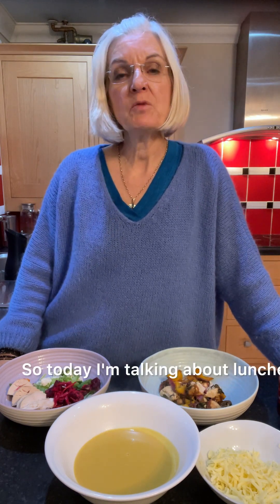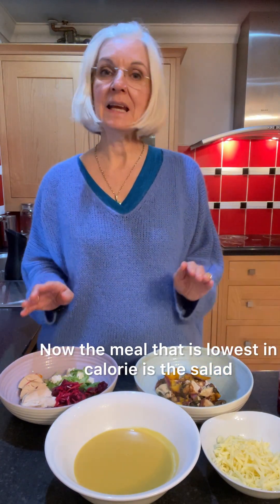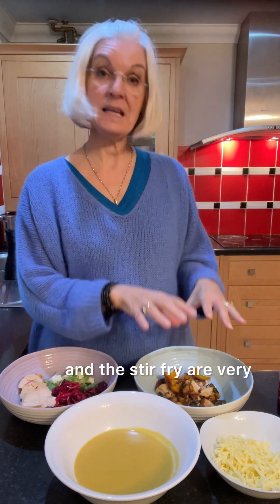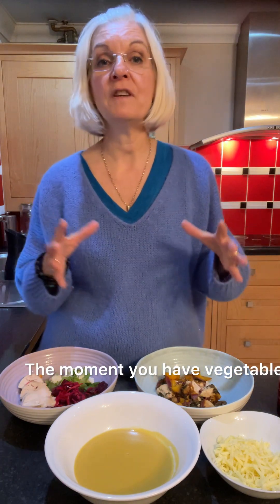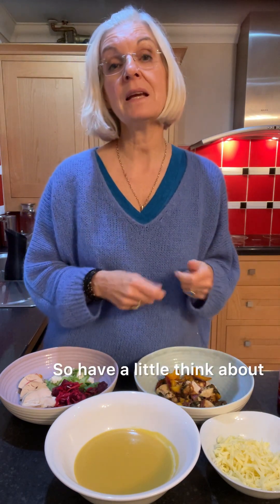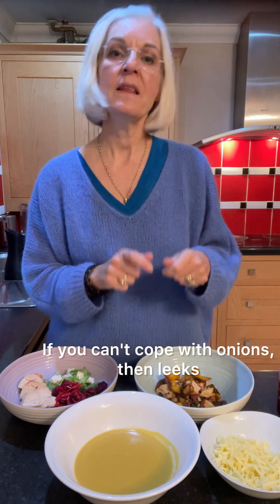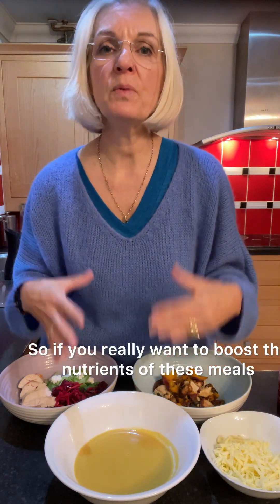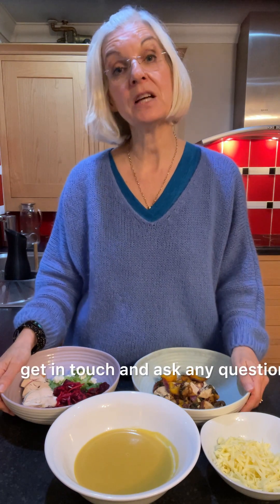Lose a pound a week. Lunches to support our day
On Lose a pound a Week we are talking about Lunch Ideas to support you  throughout the day

I have selected 3 lunches. They are all similar in calories.

The salad is the lowest in calories
then the stir fry
then the soup
Are you surprised?
More important than calories are macros, carbs, fat and protein and how the food supports your day.

The salad is the lowest in carbs BUT if you suffer from IBS and are having a flare-up, or you have a busy stressful day then a salad is hard to digest, and may not be supporting your digestion well.

It is better to eat a soup. This is butternut squash which has more carbs than a salad, but is the best food to support digestion, especially if you are busy and stressed

Then there is a stir fry, the highest in carbs, mainly because of the onion, garlic, and bell pepper.
The salad and the stir fry are high in protein, so supportive if you exercise midday

There is much more to think about than just calories

If you would like more information then please book my 30 free discovery call by going on to my website.
Or cut a paste the below into your browser

Also, take a look at my 1-2-1 packages designed to support you with changes made slowly and healthily. All my packages can be adapted to your unique situation

Jacxx